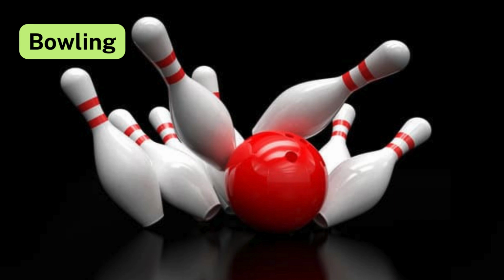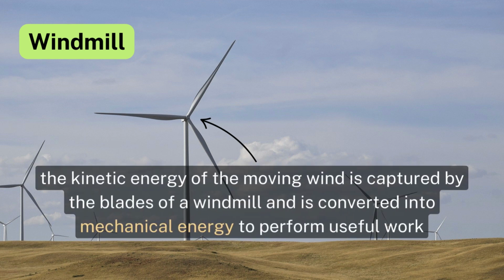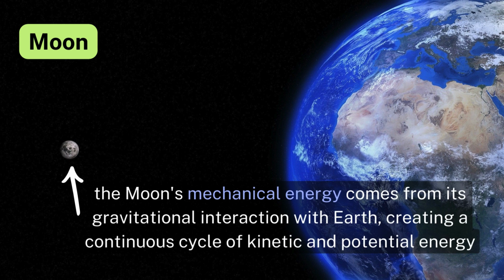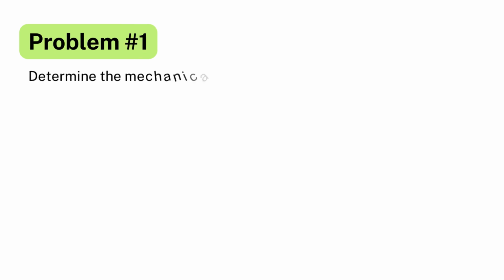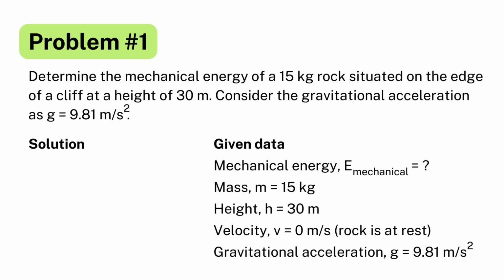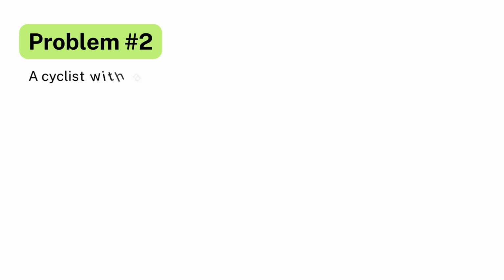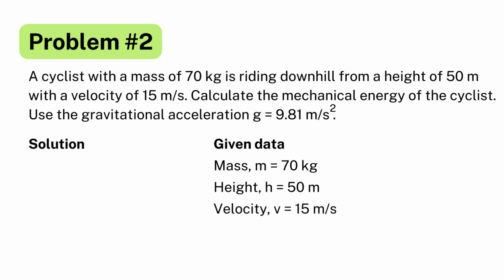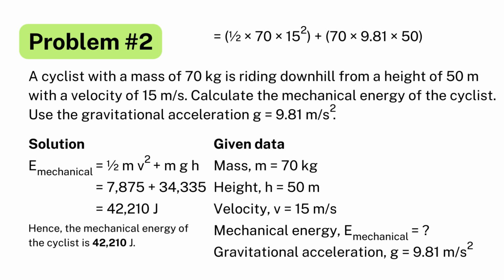Mechanical energy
Mechanical energy refers to the sum of potential energy and kinetic energy possessed by an object or a system. Potential energy is associated with the position or configuration of an object, while kinetic energy is related to its motion. Objects possess mechanical energy when they have the ability to perform work or cause a change in their surroundings.

0:00 Mechanical energy
0:18 Examples
4:03 Equation
4:39 Practice problems
7:48 Thanks for watching. Share the video!

Image credit: The stock photos used in this video are sourced from platforms like Pexels, Pixabay, Canva, etc. For the specific sources of each image, please refer to the blog.